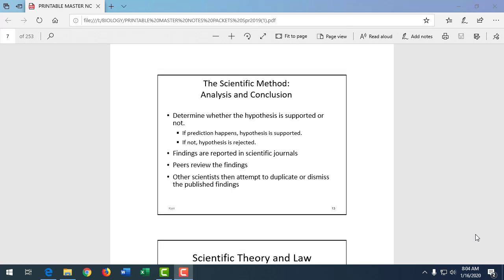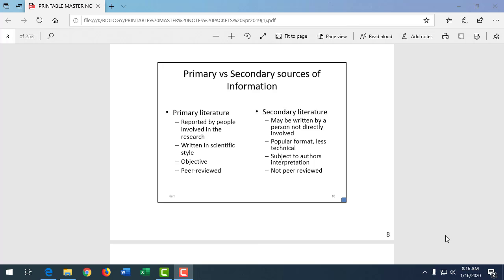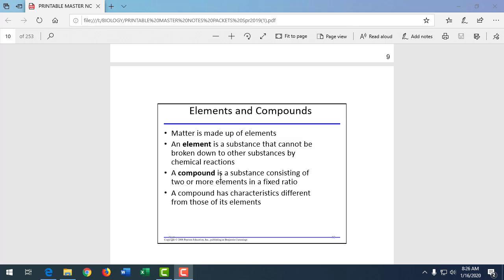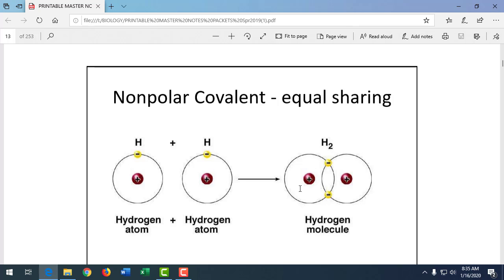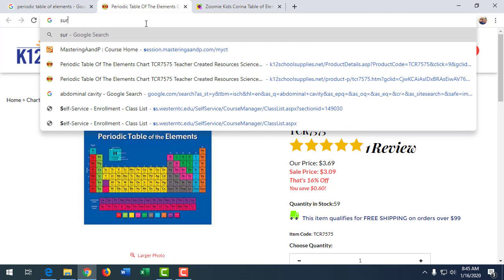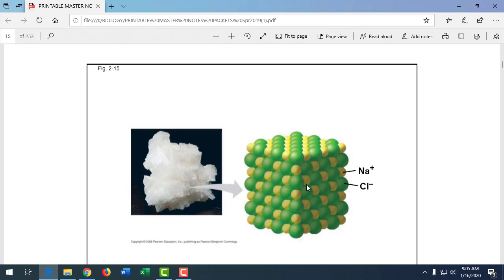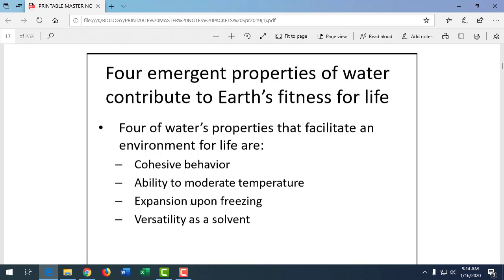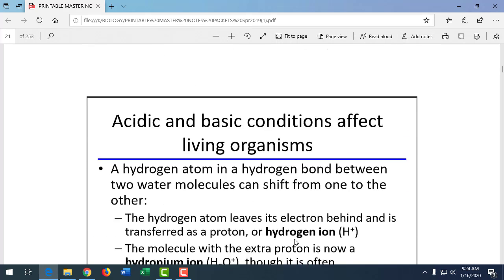GEN BIO Scientific Method and Chem of Life Lec 2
ASerwer